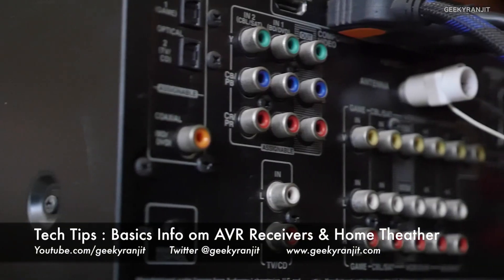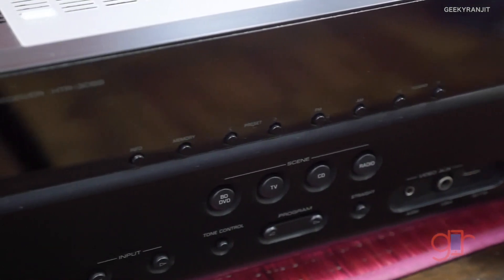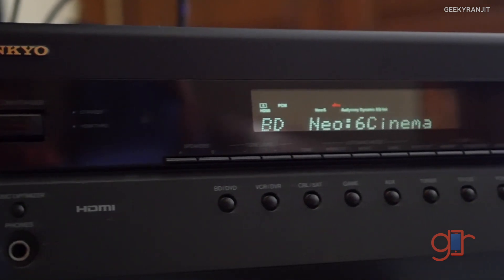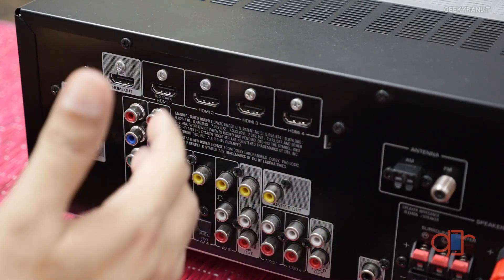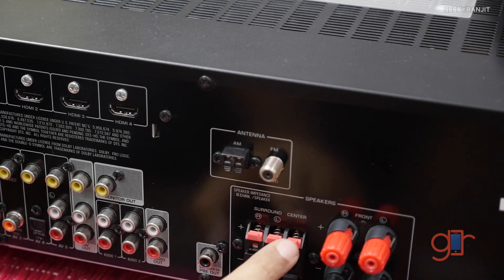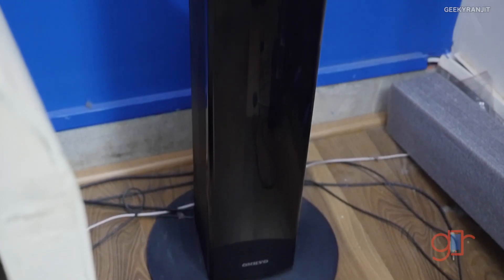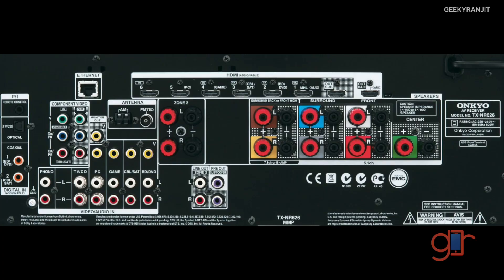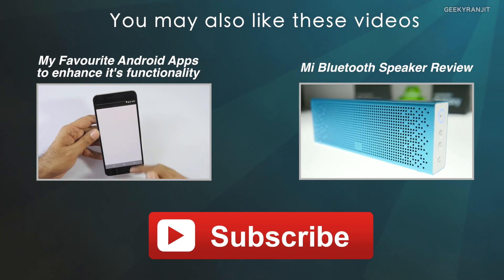Tech Tips : Basics about AV Receiver & Home Theater Systems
I talk about Home Theater System and AV receivers and what  different options that you can get with different AVR and what are the things that you should take into account when purchasing a Home Theater System or a AVR receiver.

Some AVR Receivers on Amazon India